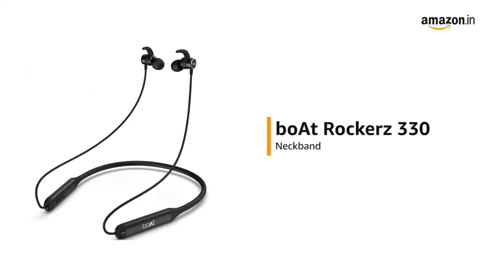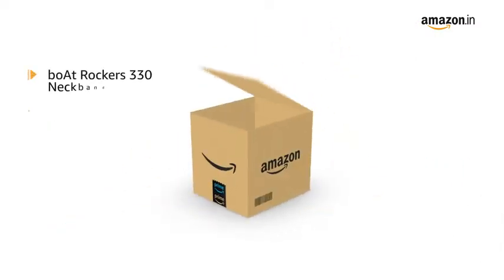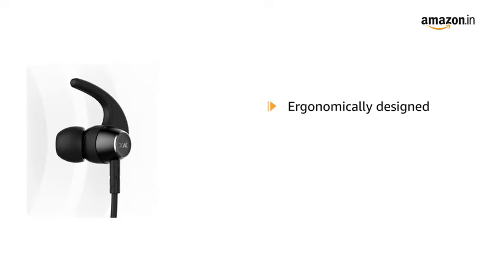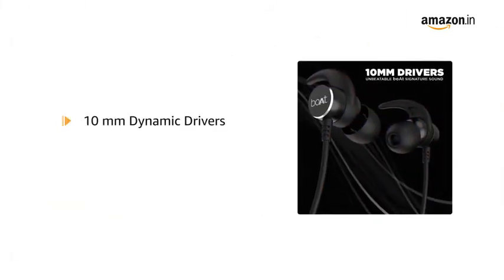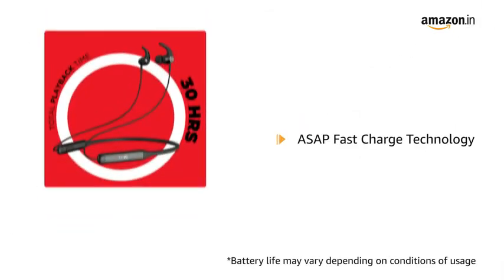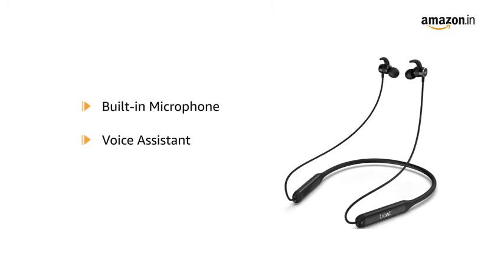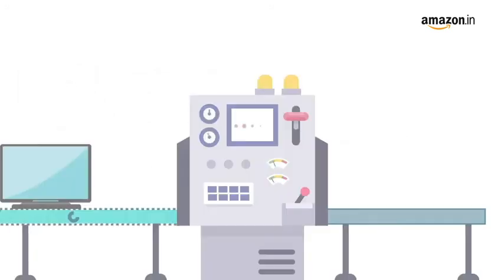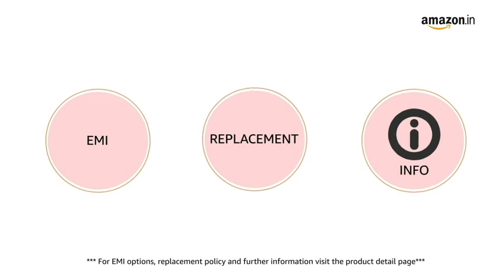boAt Rockerz 330 Wireless Neckband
Click on the below link to BUY the product